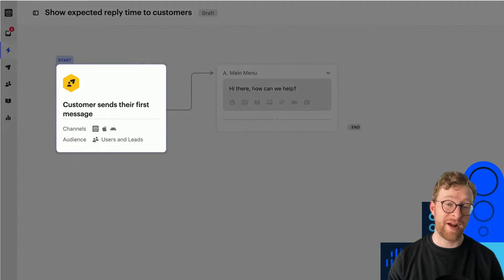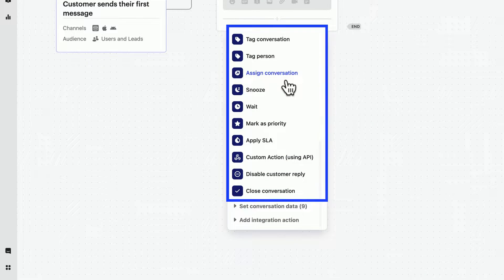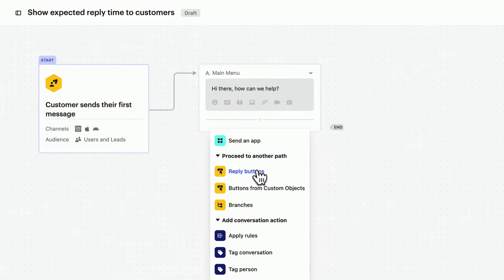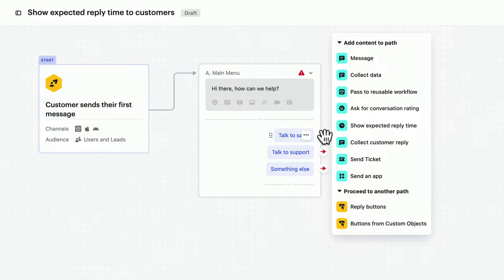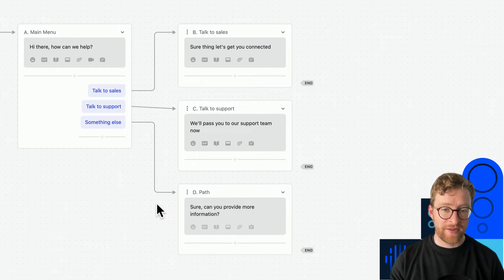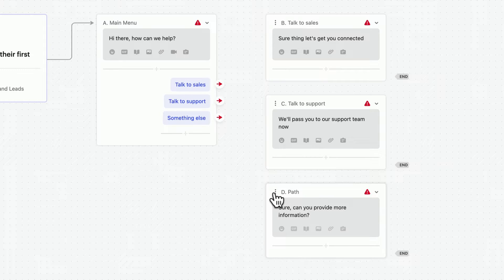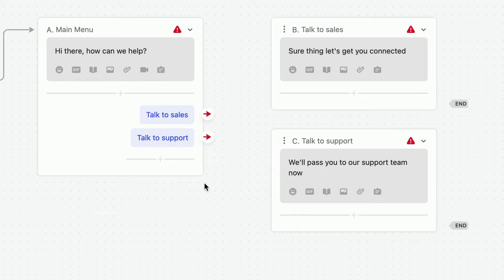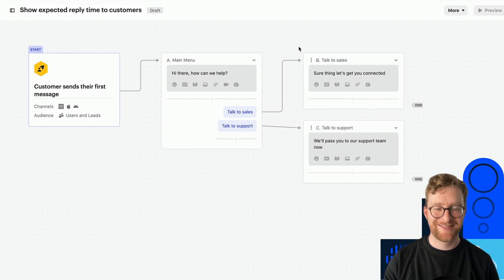How to add, delete & manage workflow paths in Intercom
In Intercom, automating customer support tasks has never been easier. Learn to navigate around your workflows and manage them effectively by adding and deleting paths.